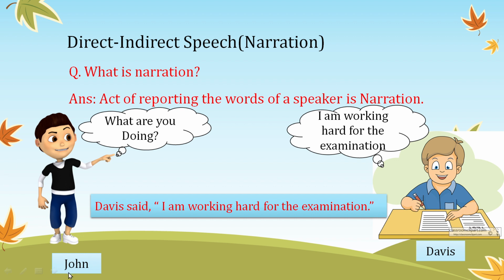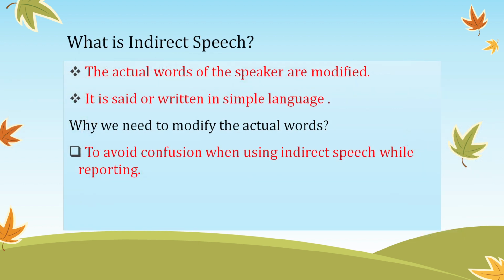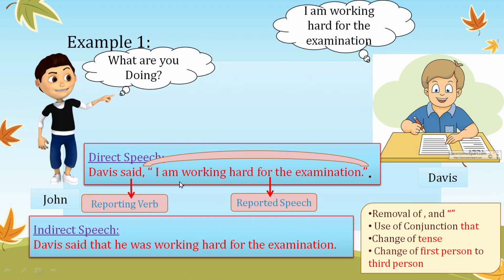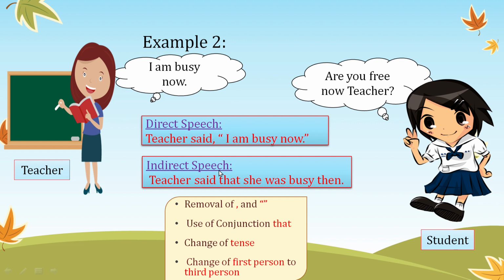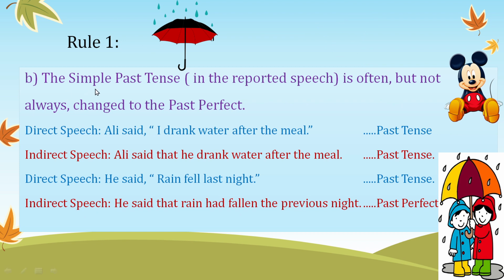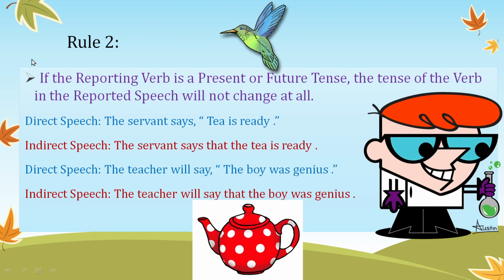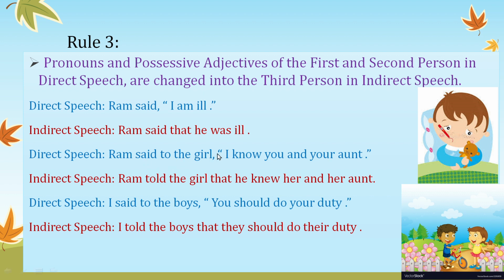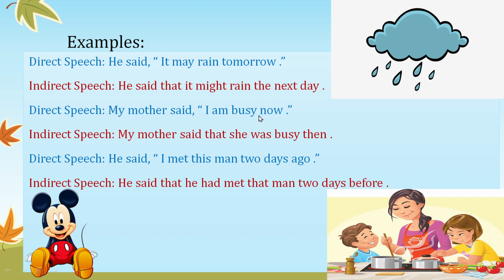Direct and indirect speech